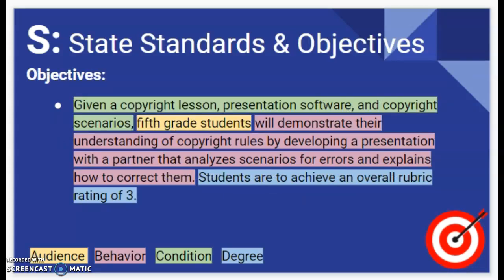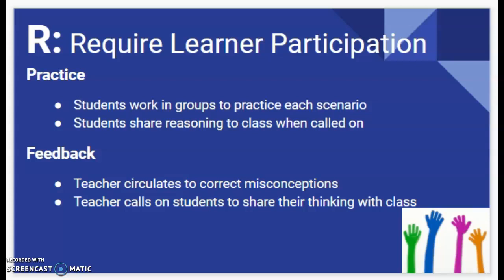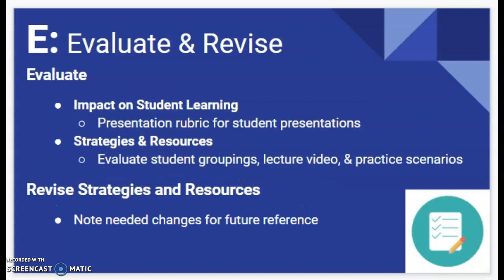ASSURE Model Presentation